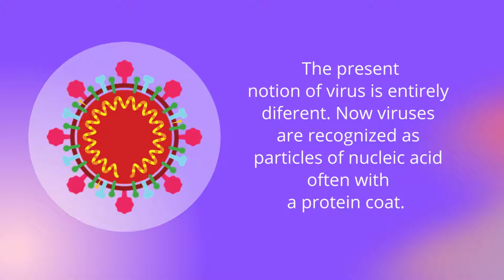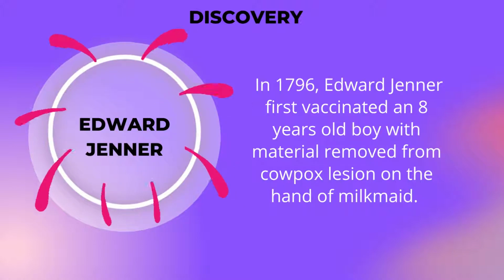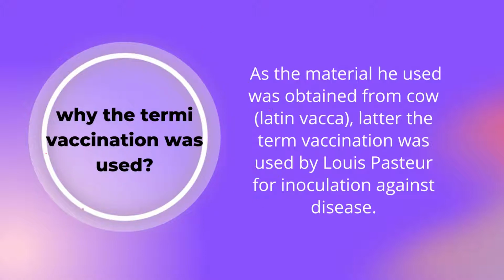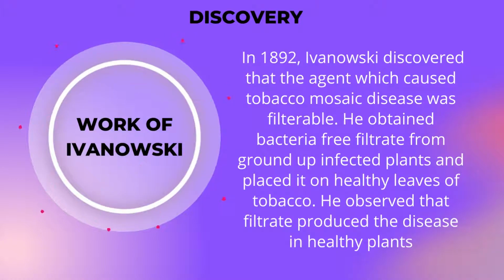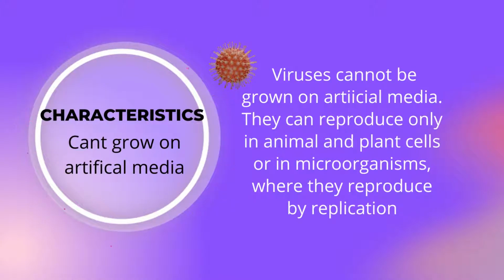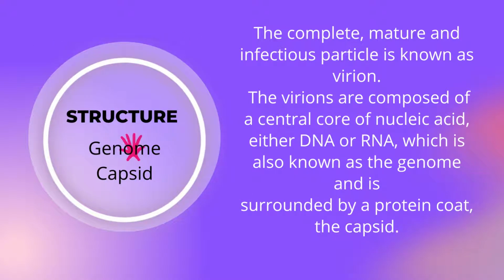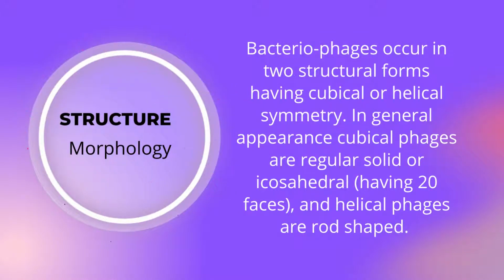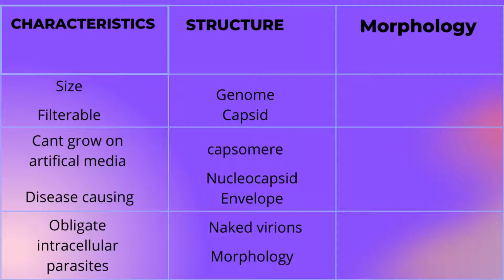VIRUSES#structure#characteristics#discovery#content with headings.1st year biology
this is a topic from 11th class biology chapter no 5 variety of life.
About a century ago at the time of Louis Pasteur (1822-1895) and Robert Koch (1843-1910), the
successfully vaccinated 23 persons. As the material he used was obtained from cow (latin vacca),
of rabid dogs, foxes, cats, bats and other animals) can pass through these ilters. As in those days
irst vaccinated an 8 years old boy with material removed from cowpox lesion on the hand of
non cellular infectious entities which contain either RNA or DNA, normally encased in proteinaceous
a protein coat. They replicate in living cells and cause many diseases such as inluenza, hepatitis, small pox and AIDS. In this section the focus is on the properiies of viruses and life cycle of bacterial produced the disease in healthy plants. After that, presence of similar ilter-passing, ultramicroscopic own synthesis and then transfer themselves eiciently to other cells.
the word virus was loosely used to describe any toxic substance that caused disease, those unseen
latter the term vaccination was used by Louis Pasteur for inoculation against disease.
notion of virus is entirely diferent. Now viruses are recognized as particles of nucleic acid often with